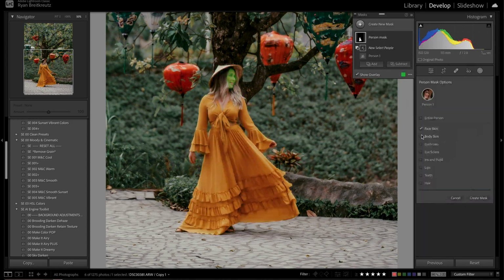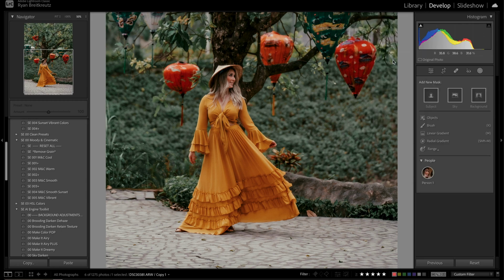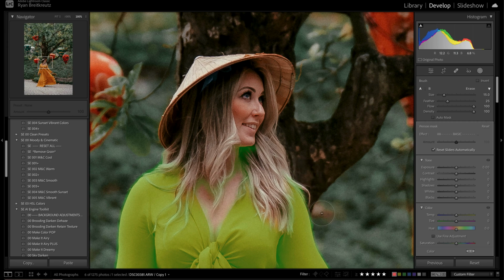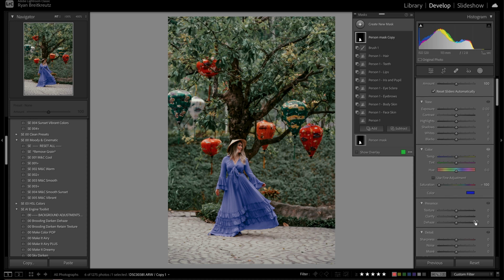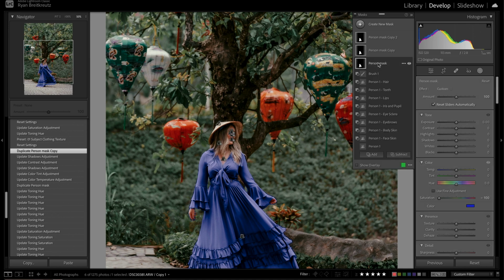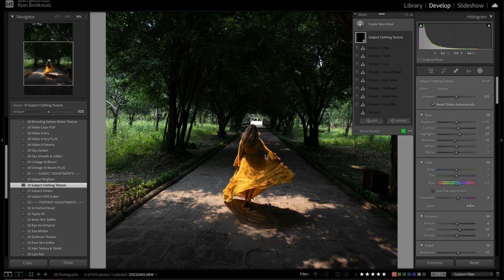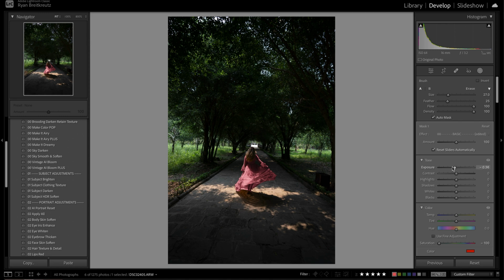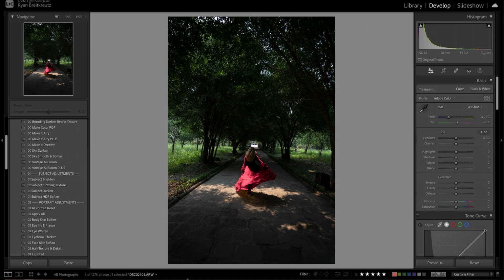Change The Color Of ANYTHING In Lightroom! (Skip Photoshop)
Trying to change colors in Lightroom? Wish you could adjust clothing or an object WITHOUT photoshop? This Lightroom tutorial will teach you how to change colors in Lightroom and change the color of ANYTHING, whether it's clothing, objects or the background. Whether you're new to Lightroom and just learning basic photo editing or you're a seasoned photographer with years of experience, this photo editing trick should come in handy the next time you're working on editing a photoshoot.

💻 **COMPUTER/EDITING**
* 16-inch MacBook M1 Pro + 16GB RAM 🍏
* 27-inch Apple Display 🖥️

**🎤 AUDIO**
* 1/8 inch extension to plug mic into camera 🔌